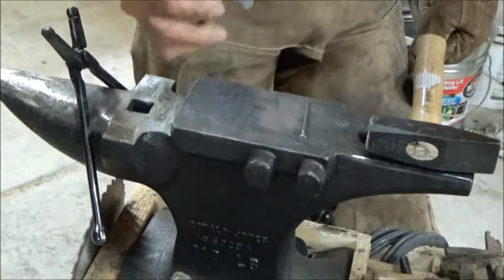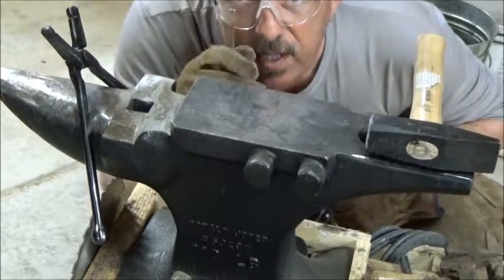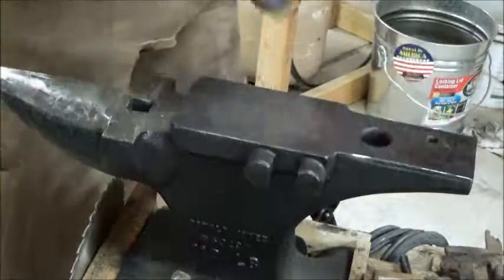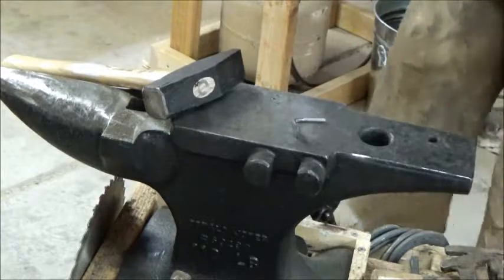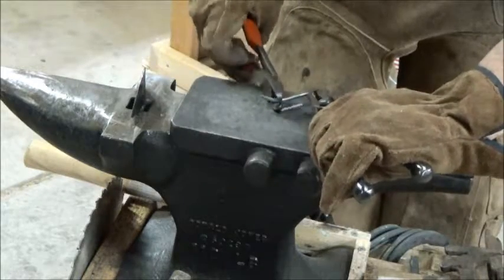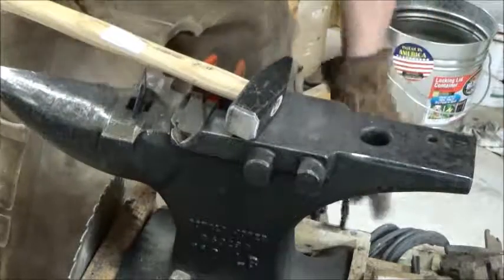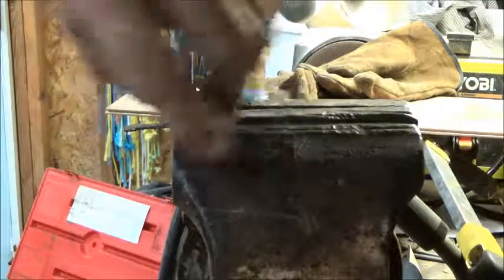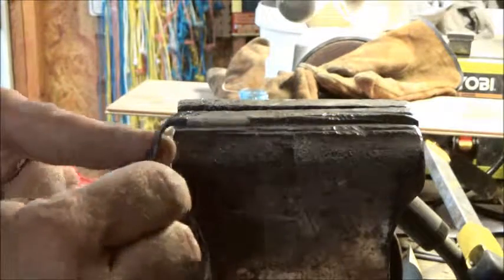Easy Blacksmith Project. Forge A Threaded Bracket Clamp From A Nail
Just a silly little video showing how to make a bracket clamp or hold down from a regular old nail